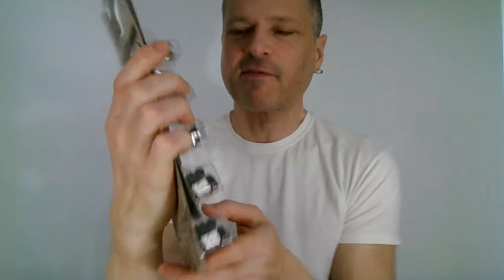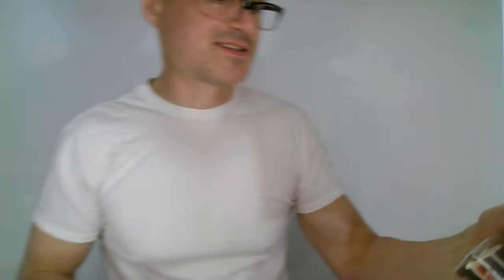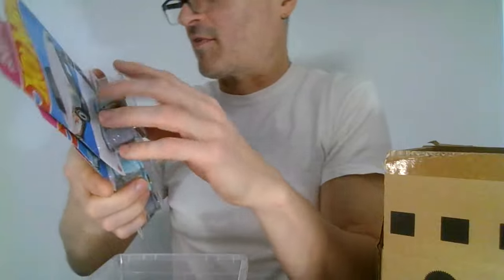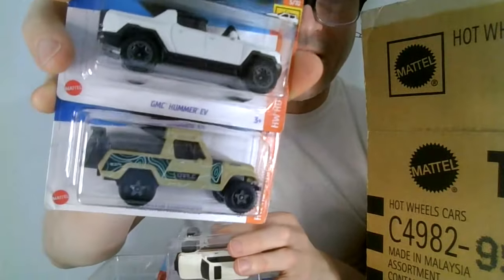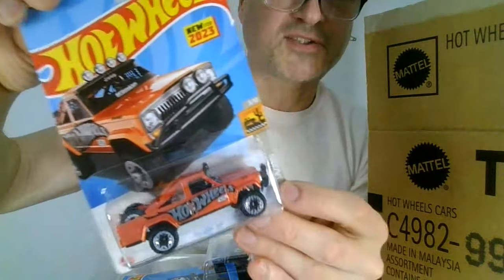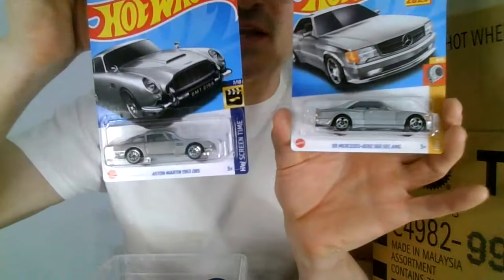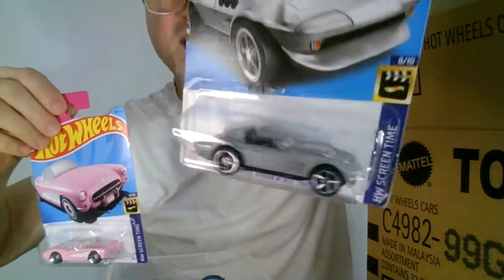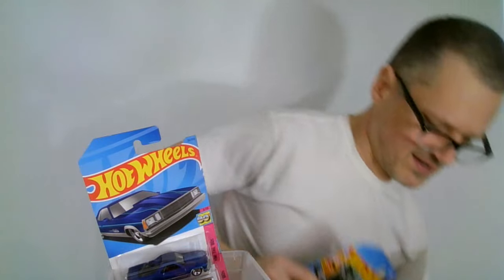WEENY WHEELS WEDNESDAY 60: Favorite 2024 Hot Wheels to Collect: MEGA HW Screen Time Art Cars Trucks